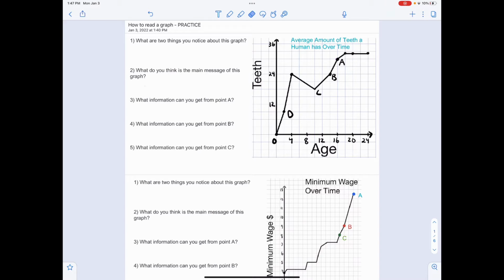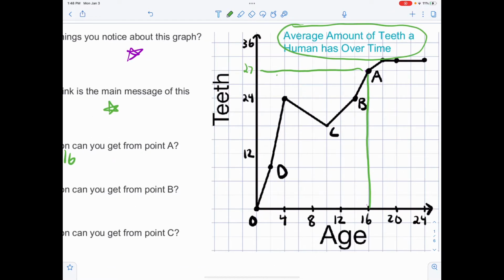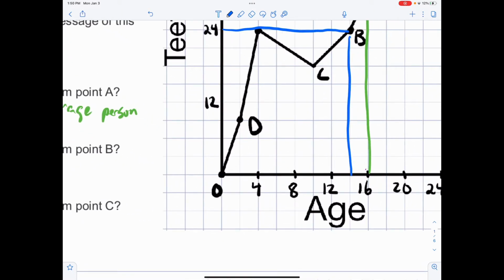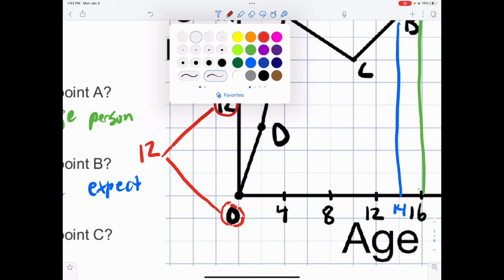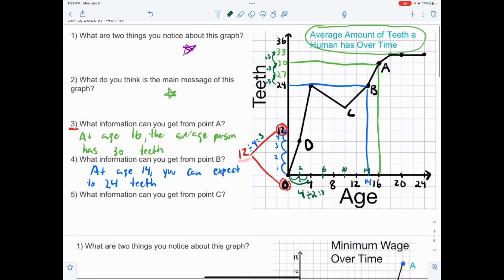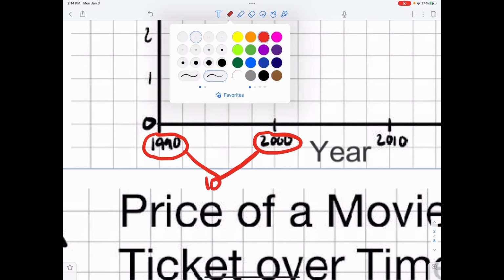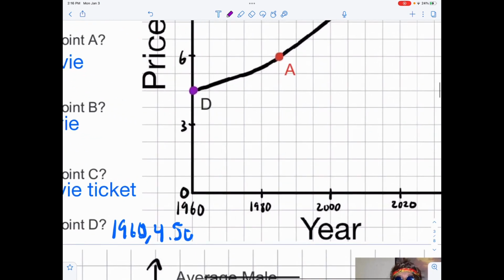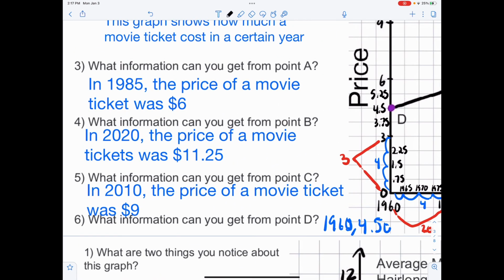Algebra Jan 4 Notes